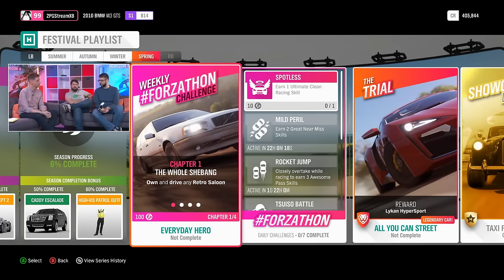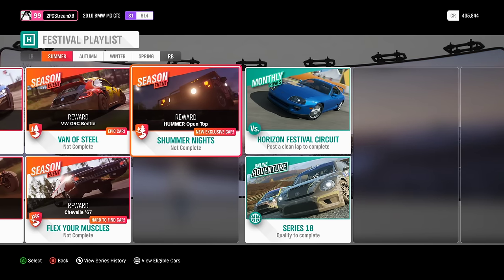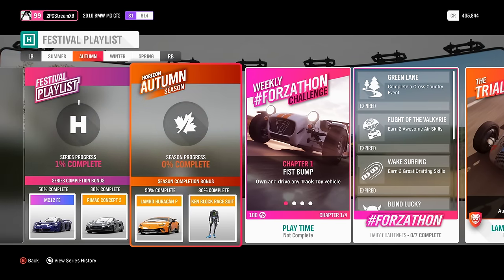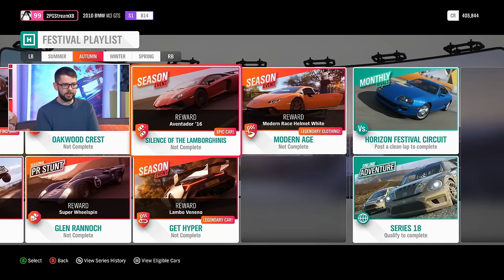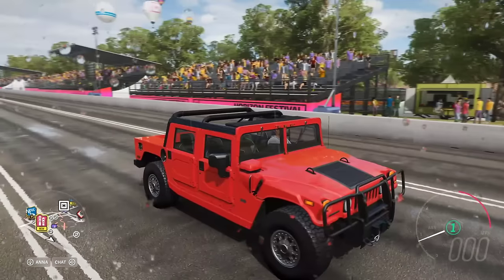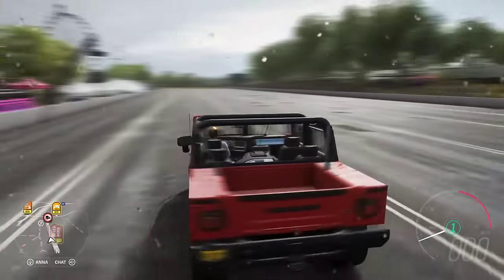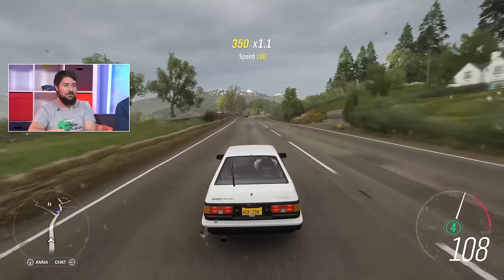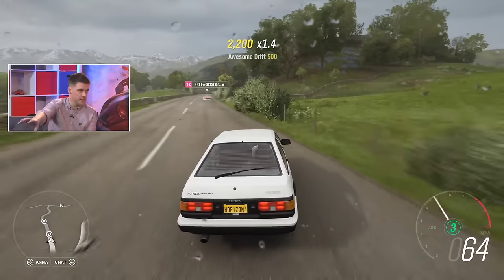Forza Horizon 4 | Update 18 Live Stream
Join the team from Playground Games as they take a look at the latest update for Forza Horizon 4!